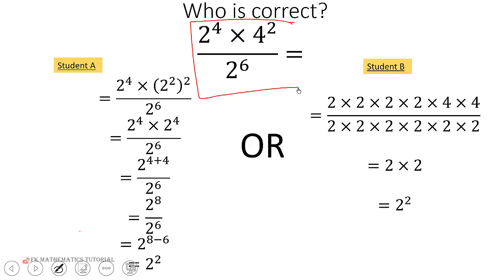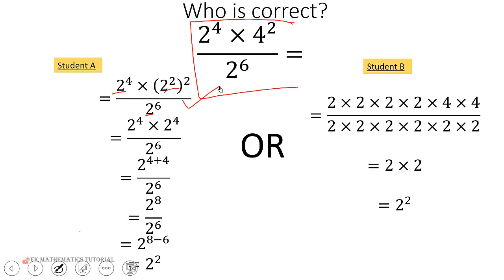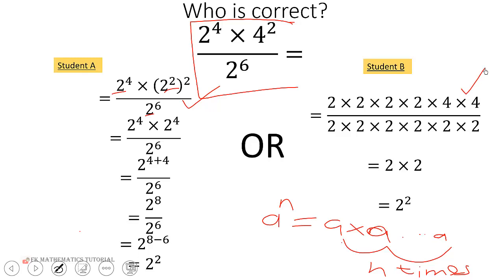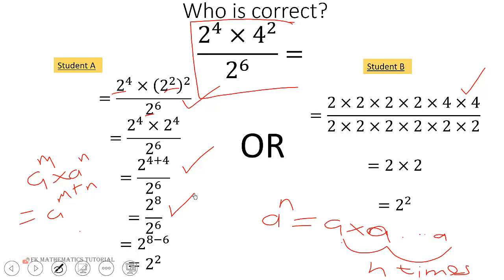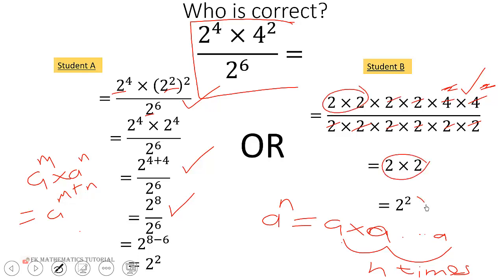Can you solve? Write as a single exponent